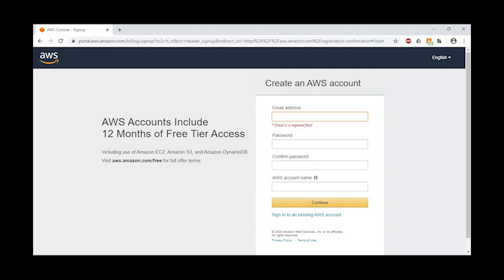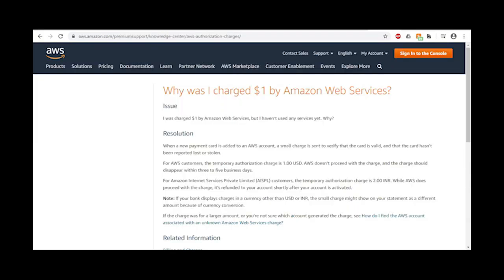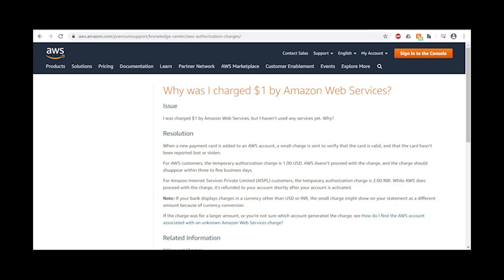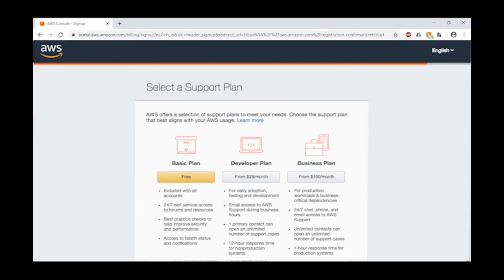AWS WEB HOSTING REGISTRATION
So here AWS web hosting signing up

⚀TOP INDONESIA
Paket Web Hosting Termurah Cuman 8K/Bulan Rekomended Indonesian Web Hosting Suport
Kode Kupon: EXTRADISKON
[+5%off] Kode Kupon: PASTIDISKON

this video contains about ar it project free website